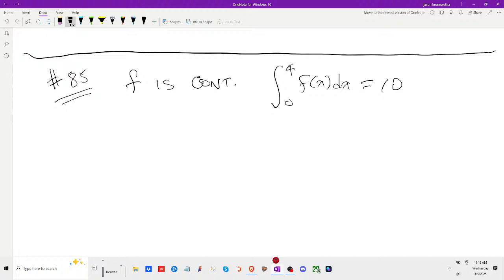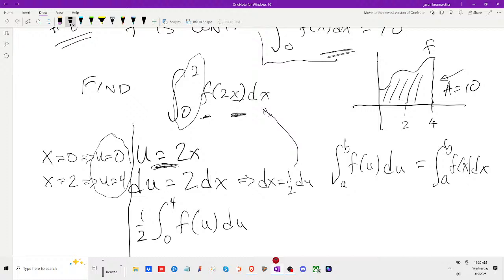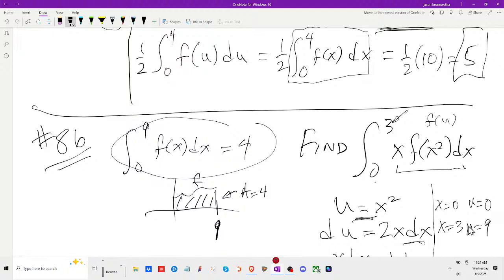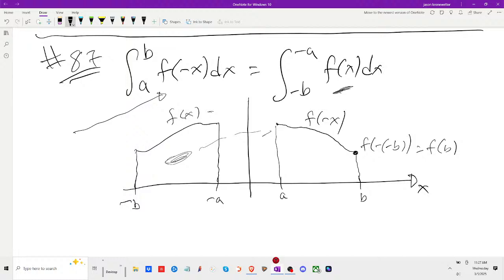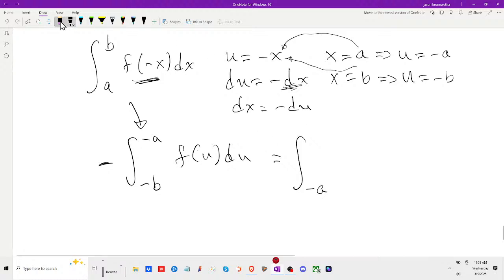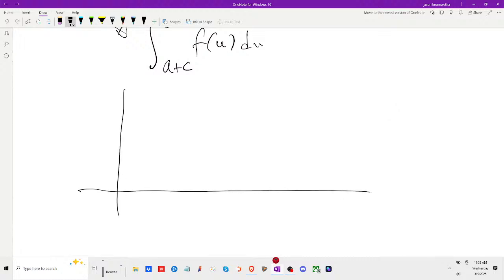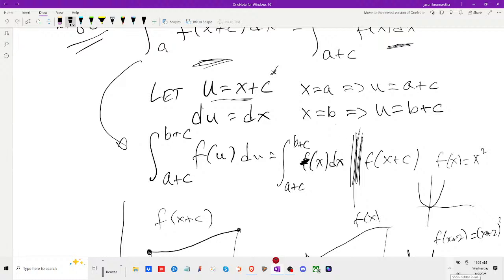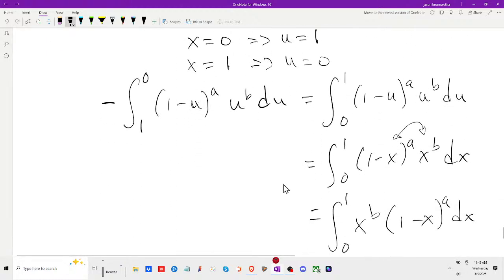Calculus: James Stewart 7th edition, section 5.5, 85-89